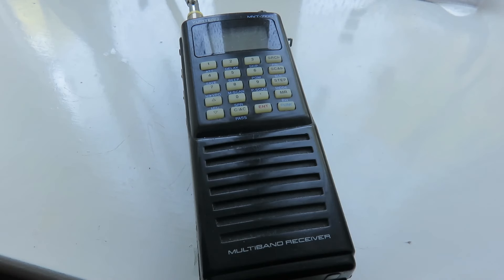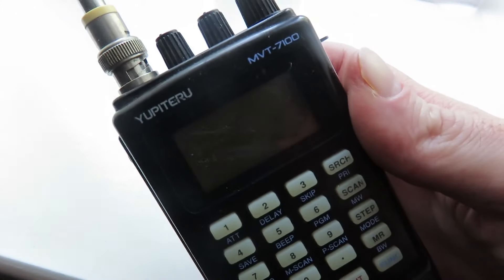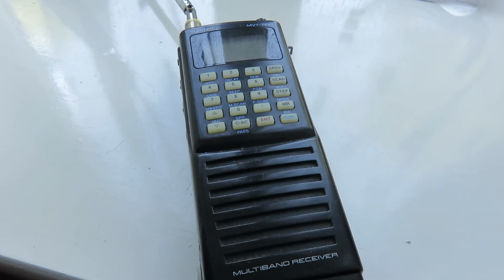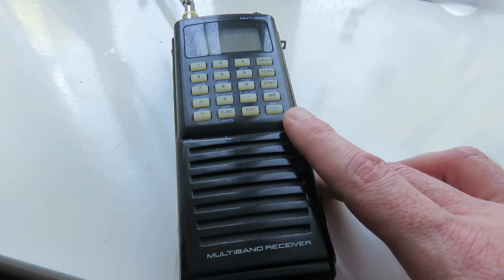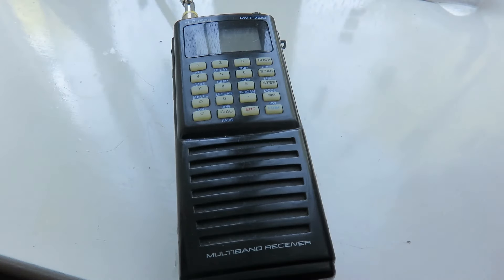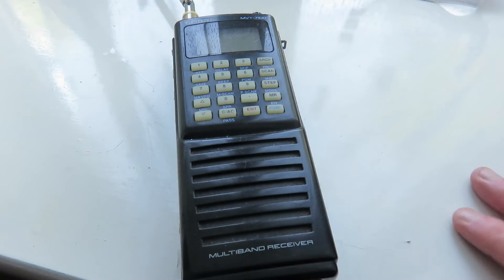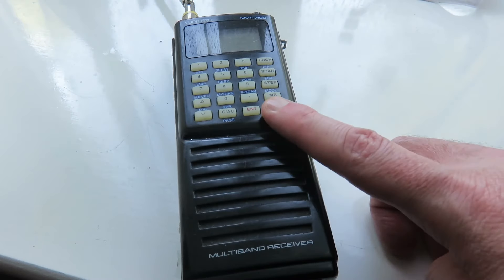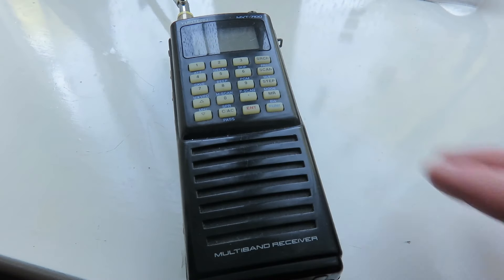History of my Yupiteru MVT 7100 and the scanner craze of back then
Telling the history of my Yupiteru MVT-7100. I also give an insight to the era when I bought it during the scanner craze when emergency services & phone conversations could be heard on open radio frequencies, which prompted sales of wideband scanners even among non-radio enthusiasts.

00:00 Introduction
00:35 2nd owned Yupiteru MVT-7100
01:02 Why did I buy it back in the early 90s
01:30 What I used to receive back then
01:59 Before buying the Yupiteru
02:54 Advantages of Yupiteru
03:34 The scanner craze of back then
04:51 Glad that some comms are now encrpyted
05:42 When phone conversations were leaked to the press
06:20 Idiots on the emergency services frequencies
07:03 What do I receive with it nowadays?
08:00 Recommended if you listen to the same things as me
08:04 When I do not recommend it
08:48 Summary